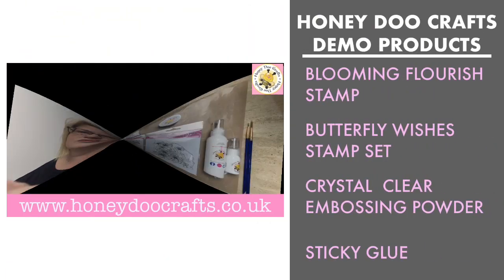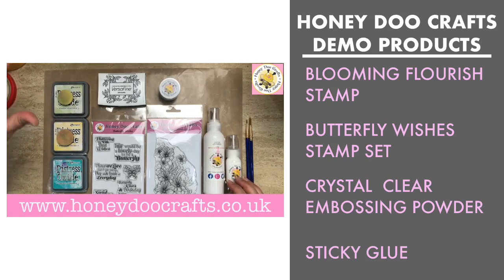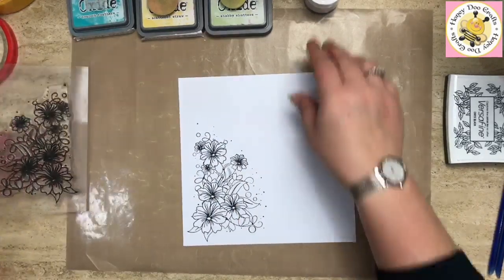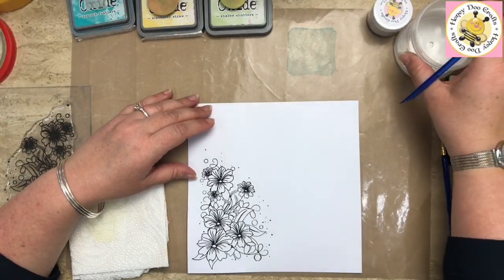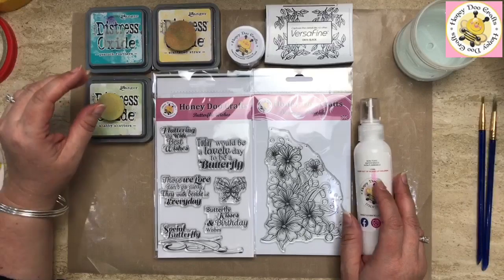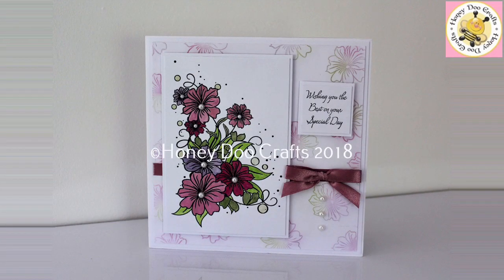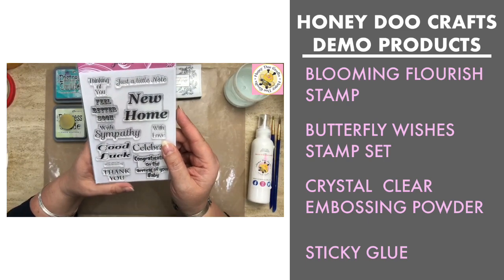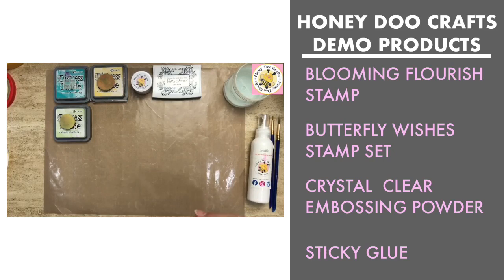Blooming Flourish Demo Video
Using
Honey Doo Crafts Blooming Flourish Stamp Set
Honey Doo Crafts Sticky Glue
Honey Doo Crafts Crystal Clear Embossing Powder
Distress Oxides - Shabby Shutter, Scattered Straw and Peacock Feathers.